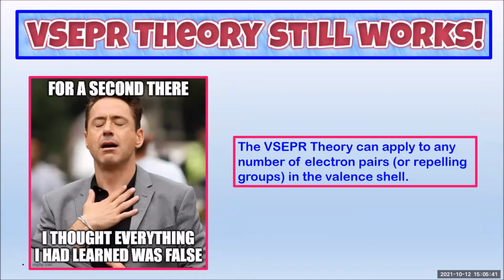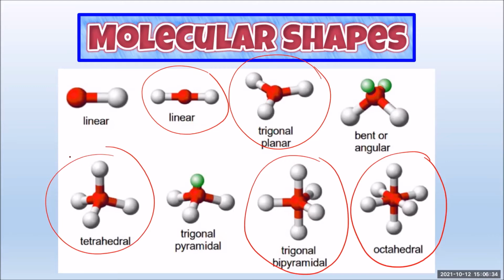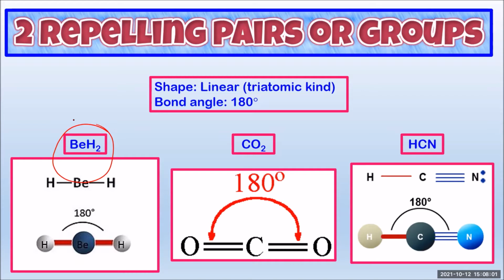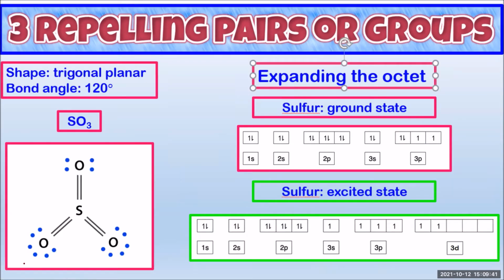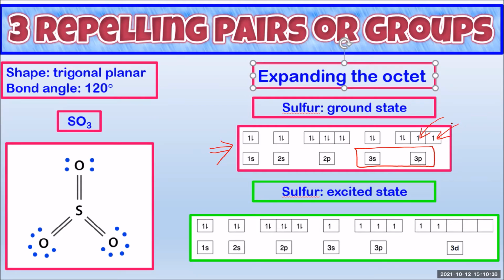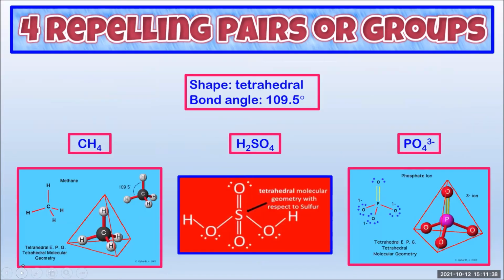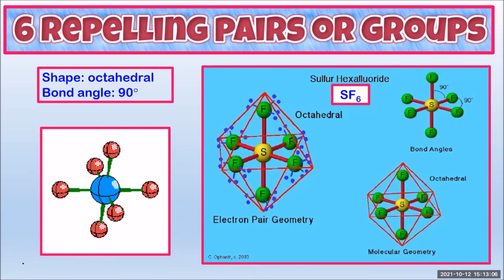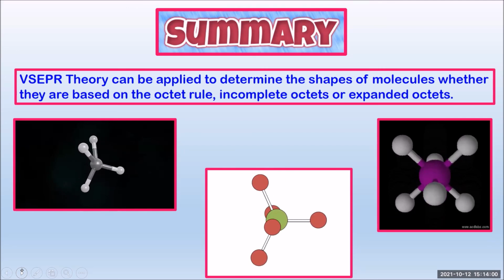More Molecular Geometry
In this chemistry tutorial, Mrs V explains how to use the Valence Shell Electron Pair Repulsion theory (VSEPR Theory) to predict the shapes of molecules in which the central atom does not have an octet. Mrs V also explains how some atoms can expand the octet.